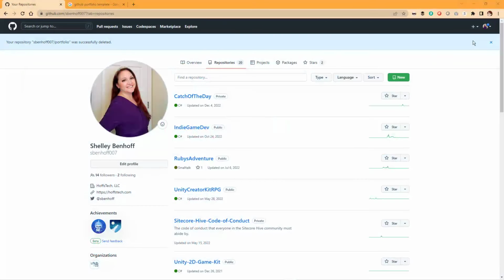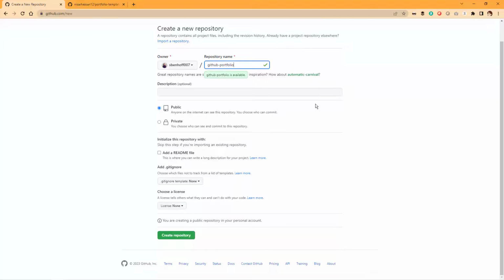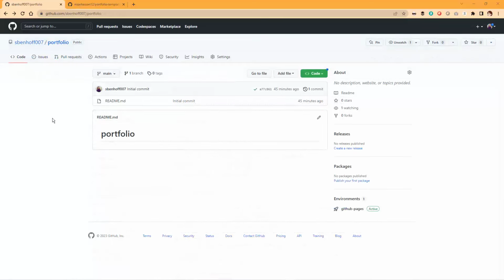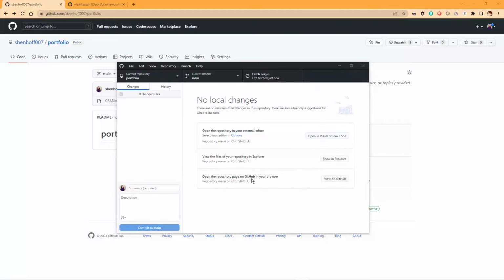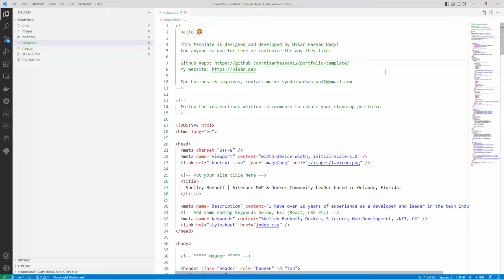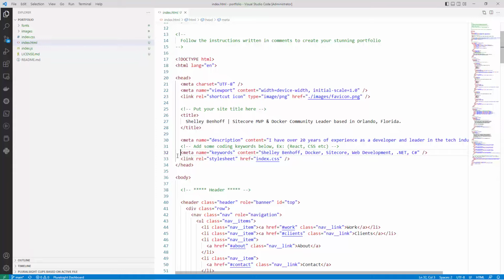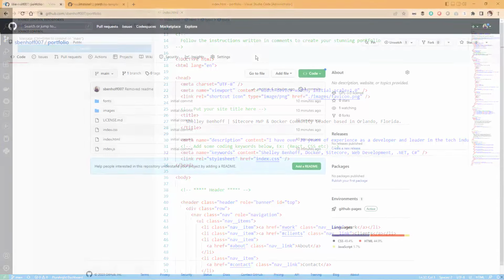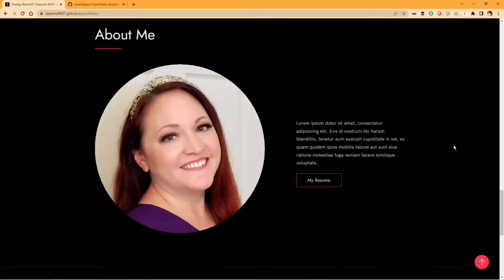How To Create a GitHub Portfolio in 5 minutes using GitHub Pages: A Step by Step Guide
Are you looking for an easy way to showcase your work to potential employers or clients? A GitHub portfolio is a great way to do that! With our step-by-step guide, you can learn how to create a GitHub portfolio using GitHub Pages in just five minutes. Our video tutorial covers everything from setting up your GitHub account to creating a GitHub Pages website and publishing your portfolio. With our GitHub portfolio tutorial, you'll learn how to use GitHub Pages to create a website for your portfolio, how to add projects to your portfolio, and how to customize your page to make it your own. We'll also provide tips on how to create an effective GitHub portfolio that will impress potential employers and clients in just a few minutes.⚡️❤️

Our channel is dedicated to providing you with the best programming tips and tricks, and our GitHub tutorial for beginners is no exception. We'll guide you through the process of publishing a portfolio on GitHub, and show you how to use GitHub Pages to create a website that showcases your work. With HoffsTech, you'll have everything you need to create a stunning portfolio that will make you stand out from the crowd. Whether you're a designer looking to create a design portfolio or a developer looking to showcase your coding skills, our video tutorial has got you covered.❤️
So, if you're ready to showcase your work online, be sure to subscribe to our channel and follow our step-by-step guide on how to create a GitHub portfolio using GitHub Pages.🔥❤️

Thank you for tuning in to HoffsTech.❤️

✅⚡️ Learn More Tips On How To Create a GitHub Portfolio In My Tech Career Newsletter

⚡️Chapters:

👉 0:00 Today's Topic: How to Create a GitHub Portfolio
👉 0:22 Step 1: Create a GitHub account
👉 0:32 Step 2: Create a new repository
👉 0:49 Step 3: Enable GitHub Pages
👉 1:10 Step 4: Clone Your Repository
👉 1:34 Step 5: Create the HTML and CSS for your portfolio
👉 2:10 Step 5: Optimize for SEO
👉 2:31 Step 7: Share your portfolio
👉 3:14 Learn More Tips On How To Create a GitHub Portfolio In My Tech Career Newsletter

👑 About Me 👑
Shelley has 20+ years of experience in IT as a Business Owner, Author, Speaker, Docker Community Leader, and Sitecore Technology MVP. She has a passion for tiaras, technology, gaming, and general nerdery. She loves to learn new things as well as mentor and teach others. She teaches content creation, content marketing, leadership, communication, Docker, and Sitecore development. Shelley aims to provide her students with an immersive learning experience, not just a bunch of lectures and handouts. She has studied learning and instructional design so that she can combine her skills in development and training effectively. Many of her courses include real experiences from her career to walk students through common struggles to help visualize learning objectives. Shelley is currently a Co-Owner of HoffsTech, LLC, an organization that she started with her family to provide online courses and digital media production. ❤️